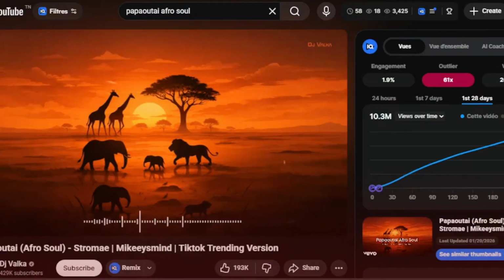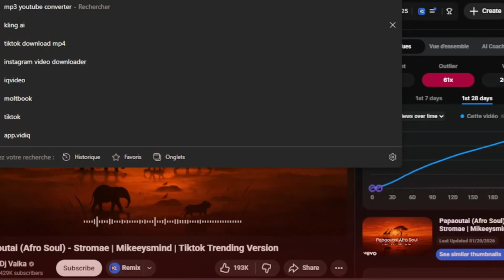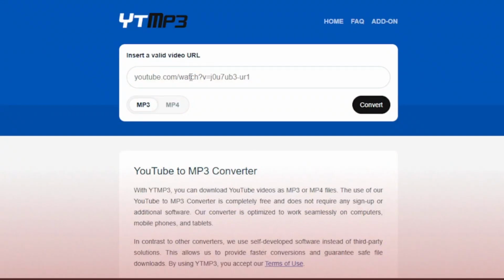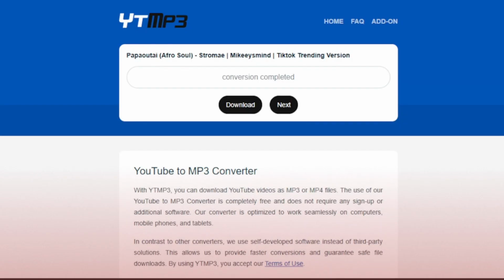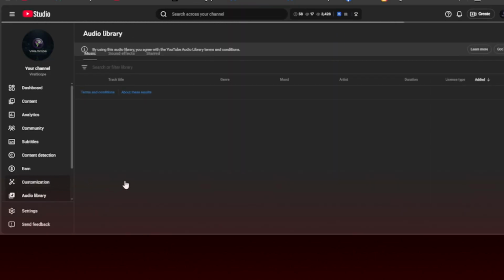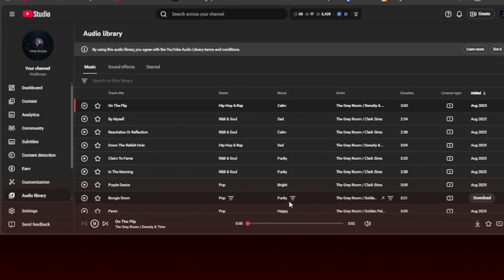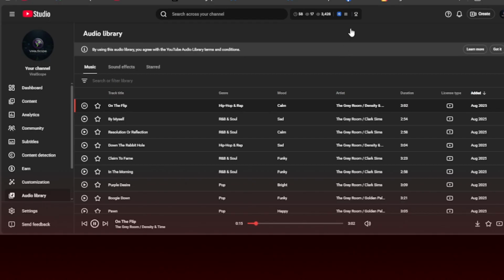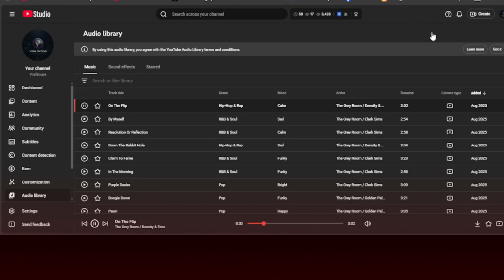How To Download Music From YouTube To MP3 – Full Guide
How To Download Music From YouTube To MP3 (2 Easy Methods)

Do you want to download music from YouTube as MP3?
In this complete beginner guide, you will learn two simple and safe methods to get music from YouTube.

In this video, you will discover:

How to convert YouTube videos to MP3 files

How to download music for offline listening

The safest method for content creators

This tutorial is perfect for beginners and works on both computer and mobile devices.

Method 1 shows how to use a YouTube to MP3 converter for personal use.

By the end of this video, you will know the best way to download and use YouTube music.